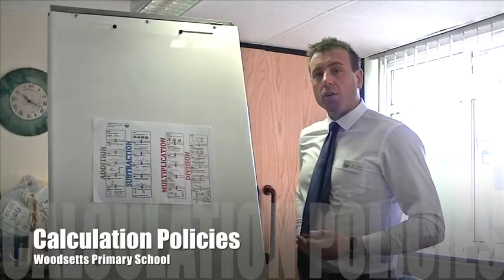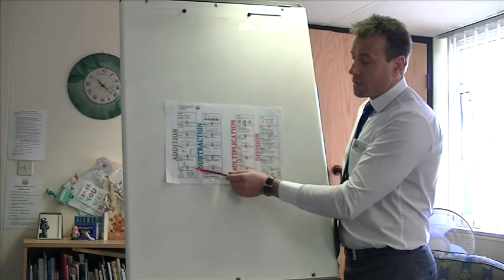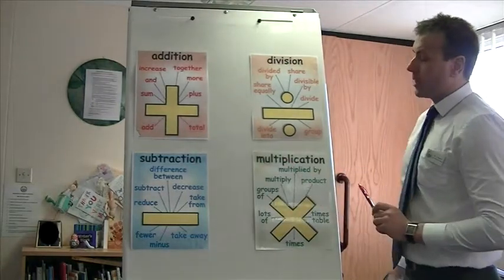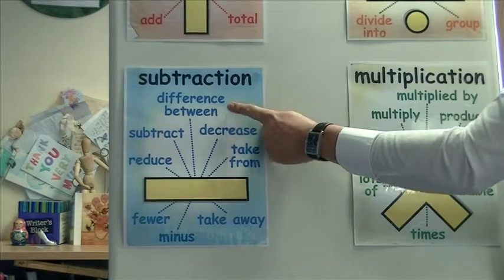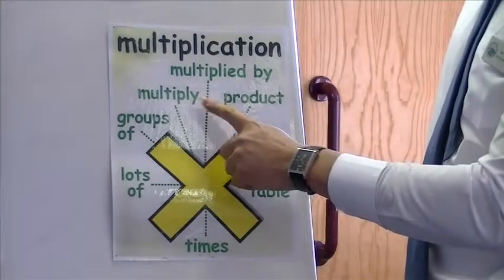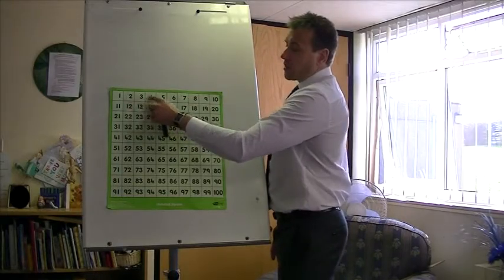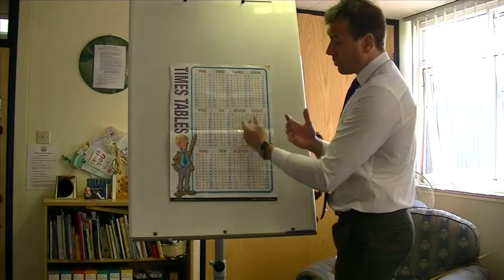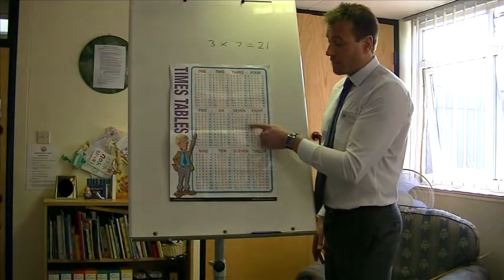Calculation Policy Introduction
This video is an introduction to Woodsetts Primary School's Calculation Policy